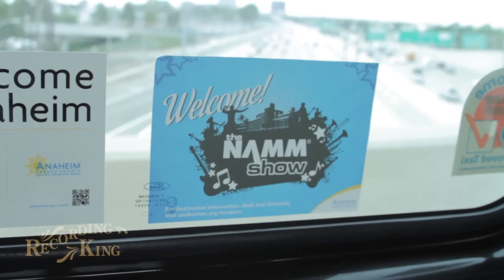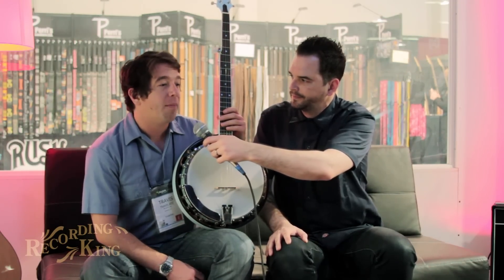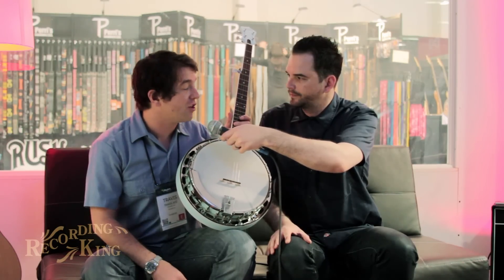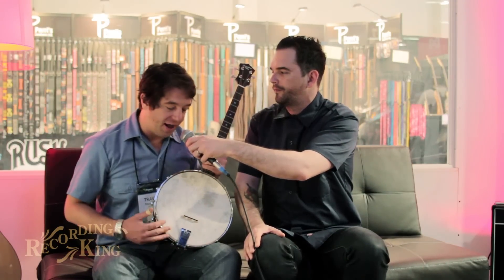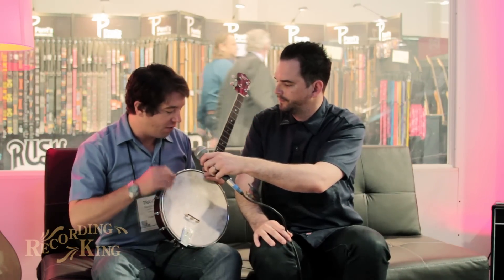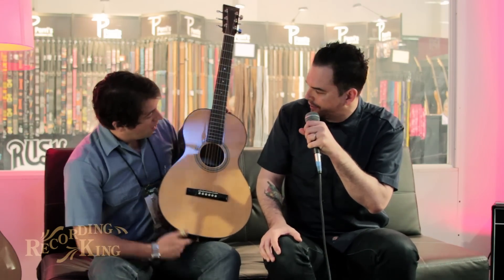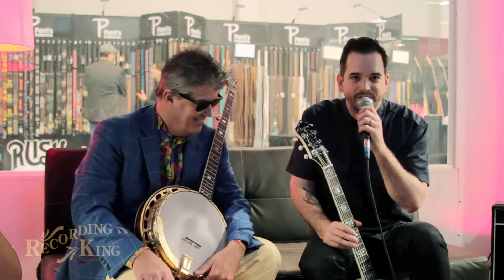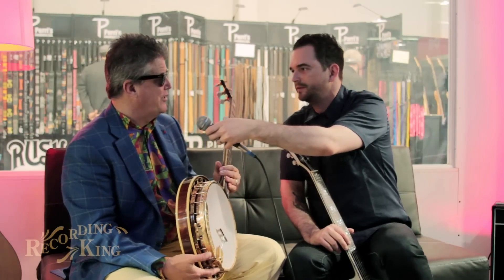Recording King at Winter NAMM 2014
Here's a first look inside the NAMM booth at our new 2014 instruments.